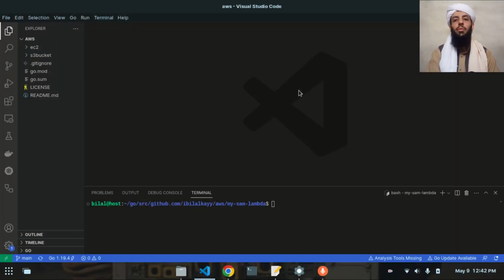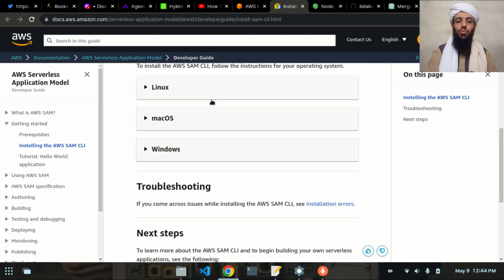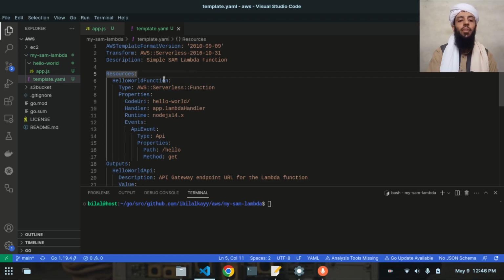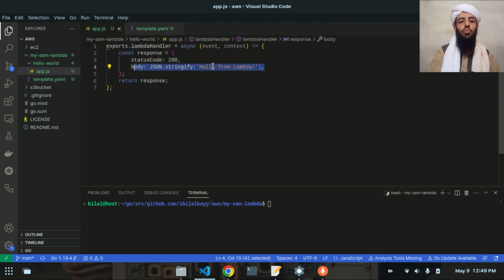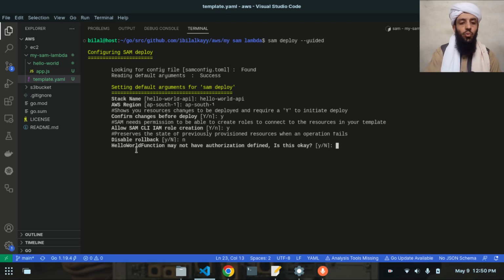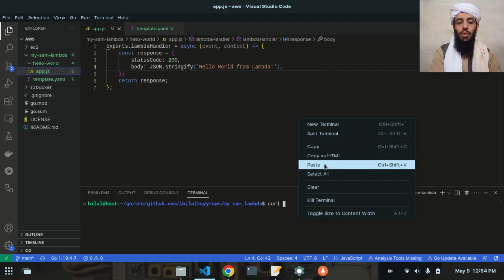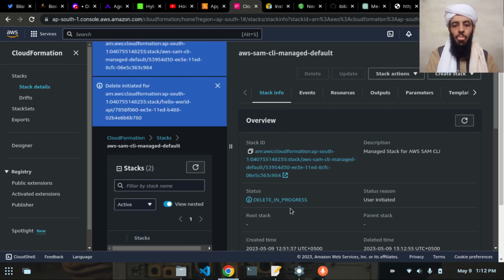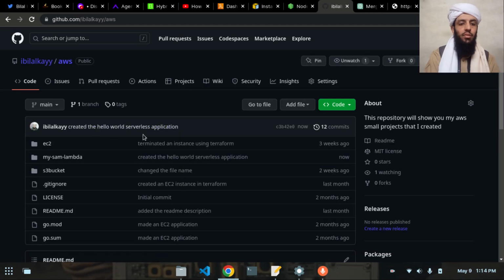AWS App | Making a Serverless Application Using the Lambda Function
Hello everyone. In this video, I am going to make a Serverless application using the Lambda function in AWS.